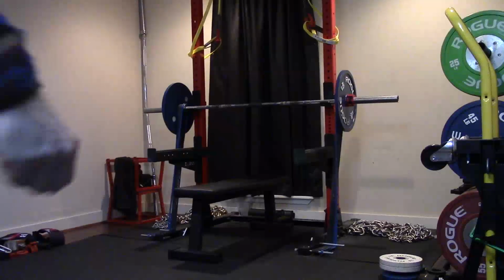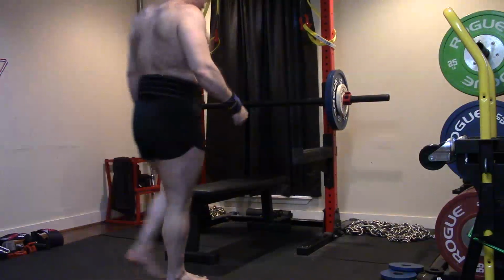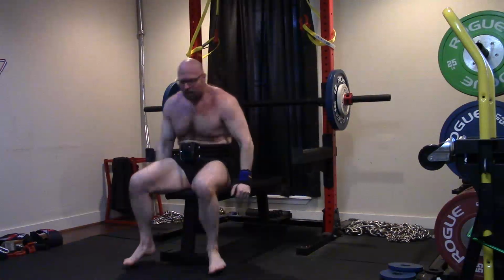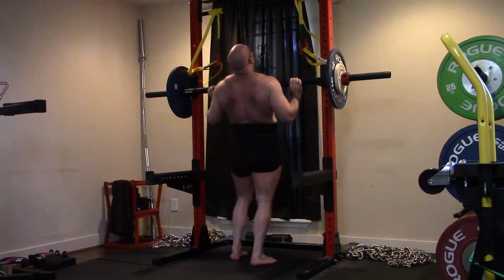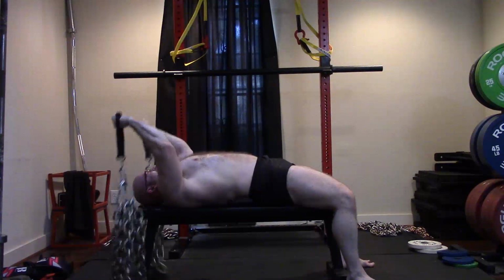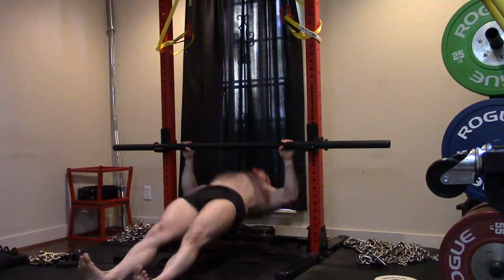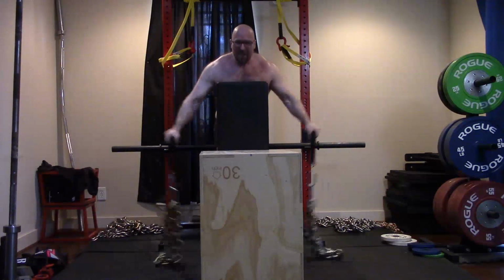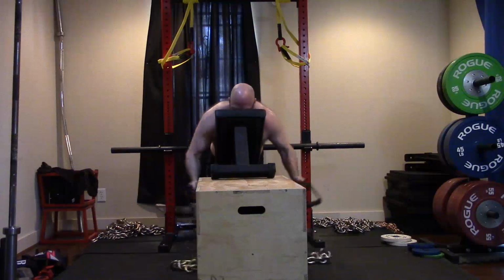7-2-2020 Orc Mode Training - Dynamic Effort Bench Press Day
Today's Training Session:
-Speed Bench: 5x5 38%1RM + 43%1RM Band tension
-Close Grip Press Axle Bar: 3x9
-Axle Bar Standing Press: 3x10
-Chain Skullcrushers: 5x13-15
-Axle Bar Inverted Rows: 5x12
-Chain Lateral Raise: 5x13-15
-Chain Rear Delt Raise: 5x12